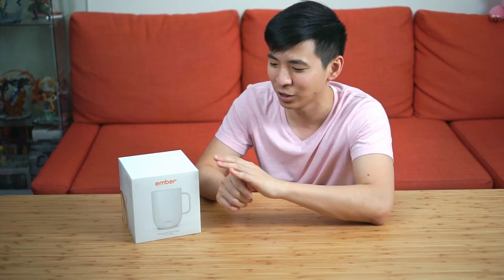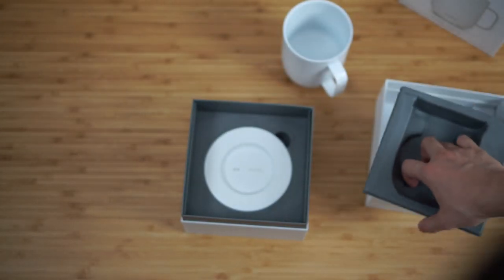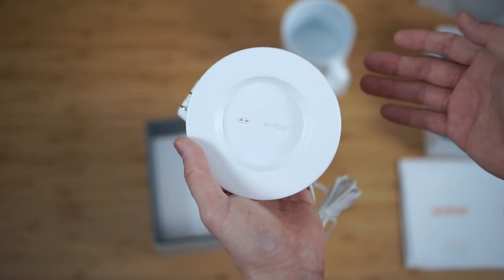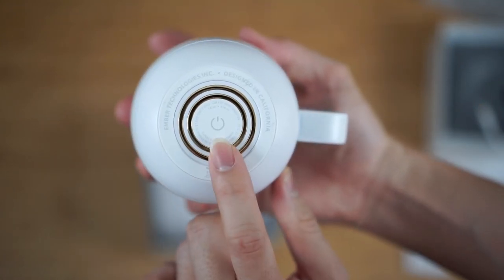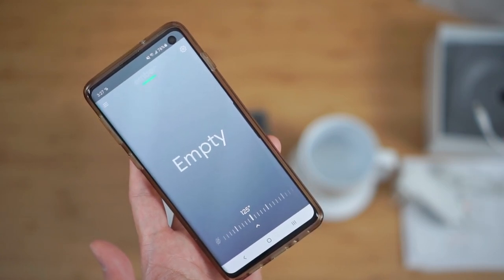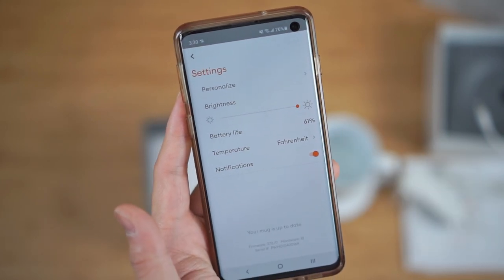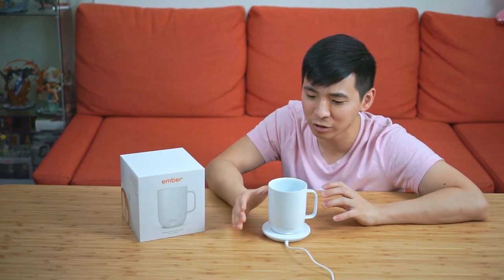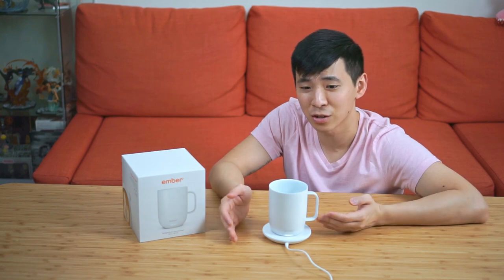Ember Mug 2 Unboxing and Review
Got to try out the Ember Mug 2 for a week. Sharing my experience and thoughts.

0:00 Intro
0:38 Unboxing
2:00 First thoughts
4:38 The app
6:44 Final thoughts

Ember Mug 2

(Tell him I say hi =])